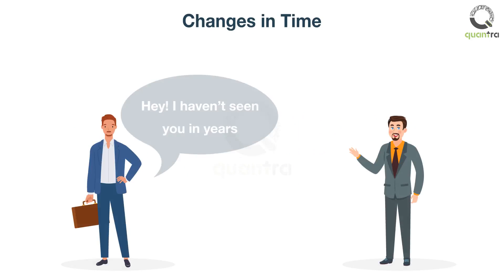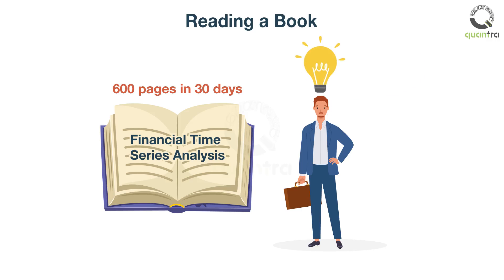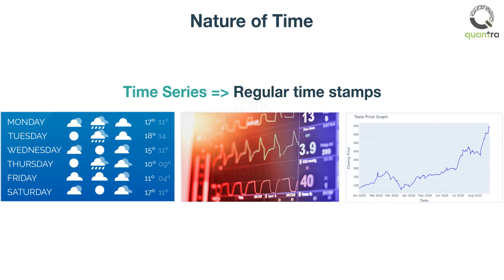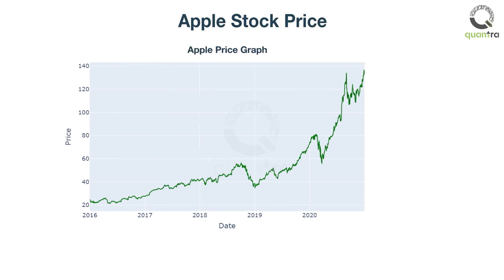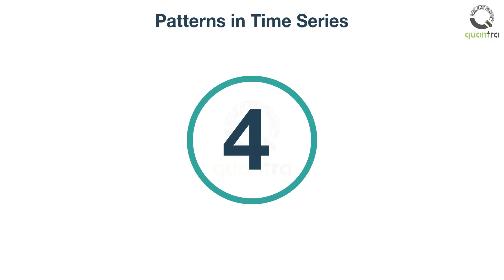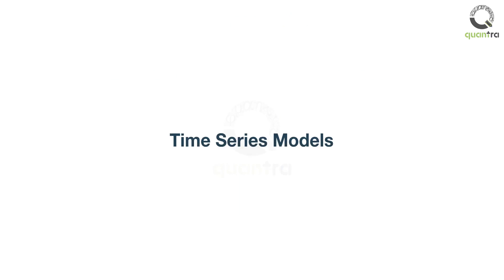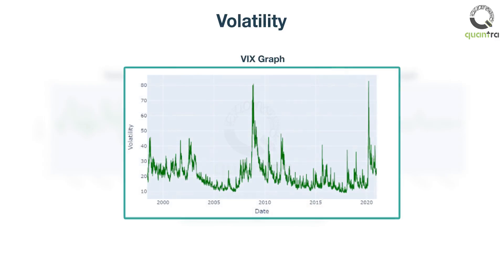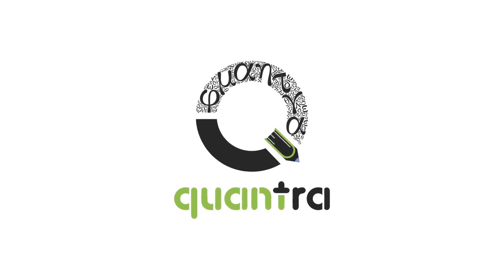How to Trade Using Time Series | Financial Time Series Analysis for Trading | Quantra Course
- This is an introductory video from the course Financial Time Series Analysis for Trading.

Hello folks! In this video we will talk about Quantra’s online course on Financial Time Series Analysis.
Consider a situation where you meet a friend after a year or so. They might comment that you have changed a lot. But for you, not much has changed. You still feel the same. Over the days, the change in you has been so gradual that you don’t realise any difference.
Let us take another example. You want to read a book on Financial Time Series Analysis and complete it in a month. It is a 600 page long book. The idea of finishing it in a month is daunting. But then, you apply a trick of learning. You promise yourself to read 20 pages every day, at a fixed time slot. And you do it. You read the entire book in a month. Next month, when you promise yourself to read another book of 1000 pages, you are confident. Using your past behaviour, you make a fair estimation of the future.
Time has an inherent nature to store information. A time series is simply to have data stored at regular time stamps. It could be weather records. It could be patient health monitoring, such as in an electrocardiogram (ECG). Or it could be financial time series such prices of a stock.
Let’s look at an example of a stock now. Apple was trading at $24 in January 2016. But it is trading at $132 in January 2021. That’s more than five times the price in 2016!
If someone looks at these two figures, they will say it is impossible to predict that Apple could reach $132. They are right in this regard. However, if you look at the daily price data of Apple over the years, you will find it is not exactly impossible. You can try to find some pattern in this graph and accordingly forecast the future price. This is the basic principle behind time series analysis.
In order to perform time series analysis, you need to make sure that the provided data is periodical in nature. If we are looking at the closing price of Apple for the past 5 years, we can’t have the year 2018 missing. Also, it cannot be a mixture of close and open prices. In that case, we will not get a good estimate.
After receiving this data, you should try to find any patterns in the data. Broadly speaking there are four components or patterns of a time series, Seasonal, Cyclical, Trending and White Noise. Identifying these patterns will help you choose the correct time series model for analysis.
Before you start time series analysis, you should make sure that the past values do have some impact on the present values. How will you check that?
You use the Auto Correlation Function (ACF) and Partial Auto Correlation Function (PACF) plot for this purpose. Depending on the results, you will choose a time series model to use for forecasting future prices.
You will learn different time series models in an intuitive manner and also their strengths and limitations. The model names are shown on screen. Now, these models focus on the price series as the parameter to forecast.
Is there another parameter which can be used for forecasting in time series analysis?
Yes, volatility can also be used. You know that Tesla Inc. has large price changes on a day to day basis. Compared to Coca-Cola which is stable, Tesla’s price can increase or decrease as much as 15%. This is why Tesla is said to have high volatility. You can use time series to analyse the Volatility Index (VIX), created by the Chicago Board Options Exchange (CBOE).
You will use models like ARCH and GARCH for this purpose. This will give you an edge when you are trading VXX. Volatility forecasting models also play a role in other aspects which are shown on screen. In this manner, you can perform time series analysis on different data sets and create your own unique trading strategy.
What’s more! You can also use the strategies to live trade as Quantra courses have in-built support for live trading. What are you waiting for? Go Quantra!

Timecodes
0:00 - Title
0:08 - Changes in Time - Age
0:33 - Changes in Time - Reading a book
1:16 - Time & Time Series
1:38 - Changes in Time - Stock Price
2:23 - Basic Requirement for Time Series Analysis
2:48 - Patterns in Time Series
3:21 - ACF & PACF
3:38 - Time Series Models
4:00 - Volatility
4:26 - Forecasting Volatility
4:59 - End